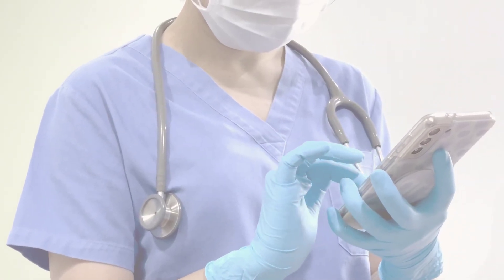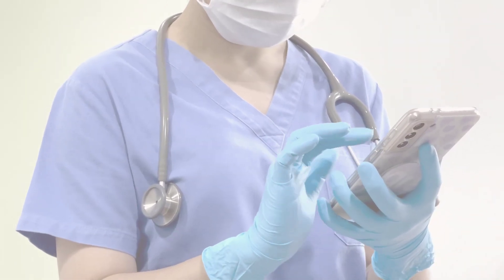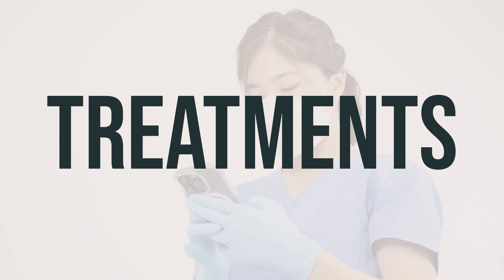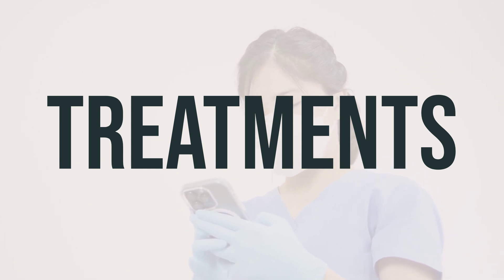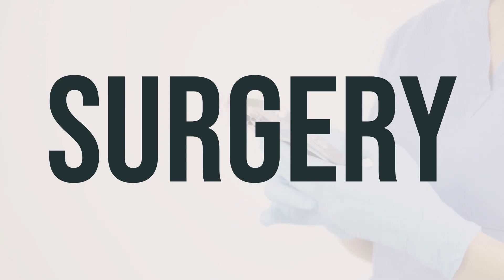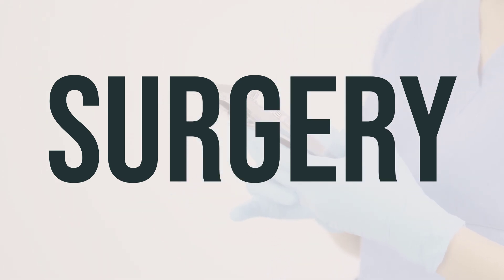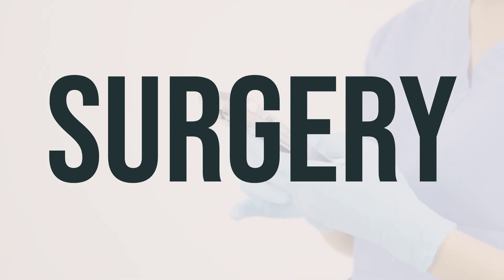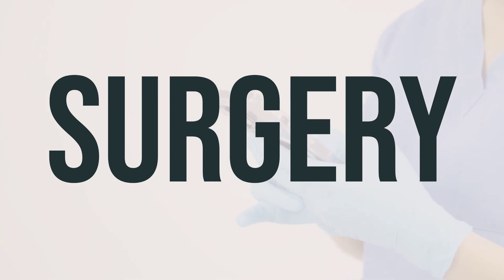Managing Bunions: Treatment Options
If you have a bunion, it's important to seek medical advice for proper treatment. Your doctor may recommend X-rays and blood tests to determine the cause of your pain. Treatment options may include orthopedic shoes, custom inserts, medication, or surgery.
47b5